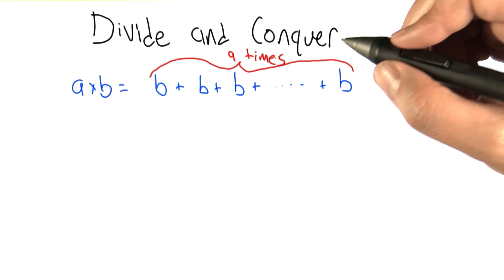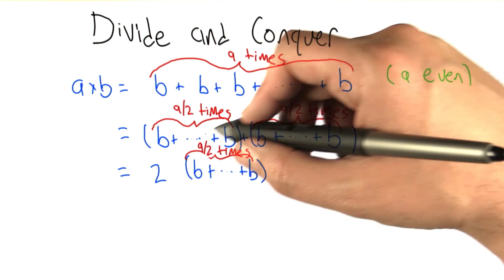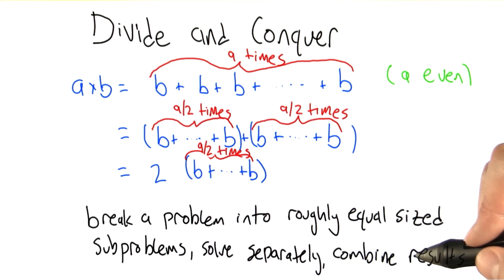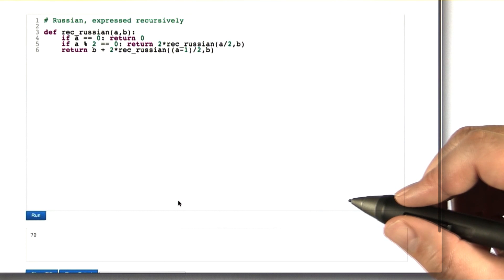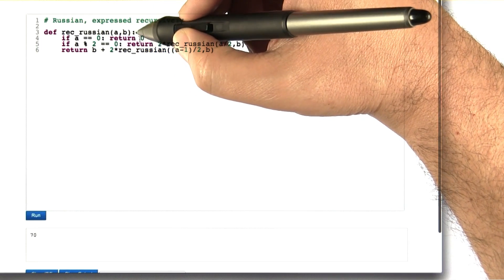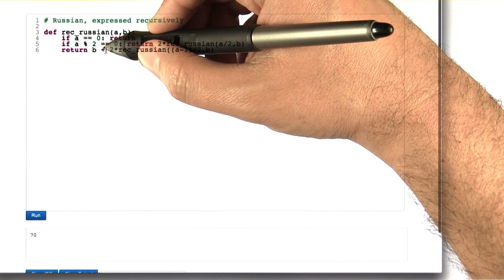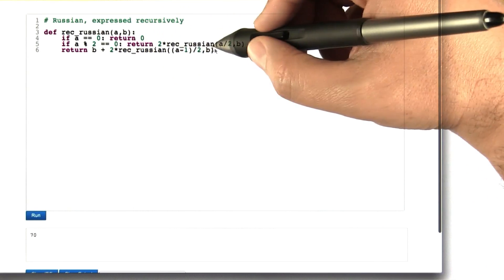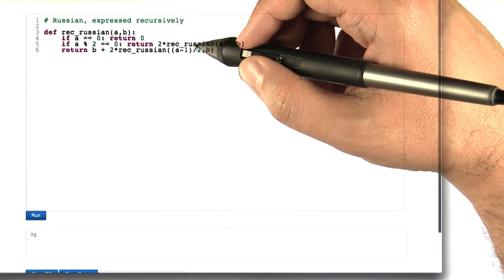Divide And Conquer - Intro to Algorithms